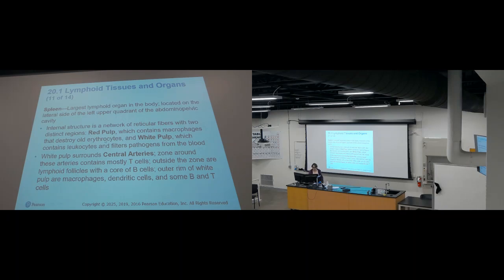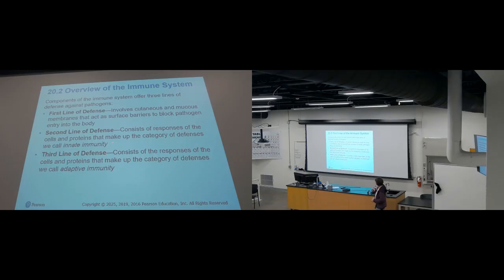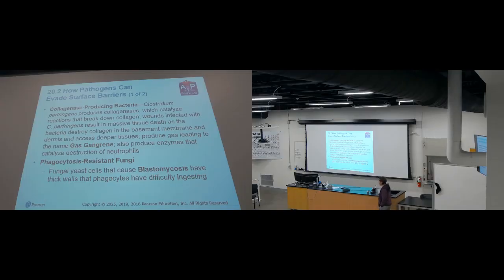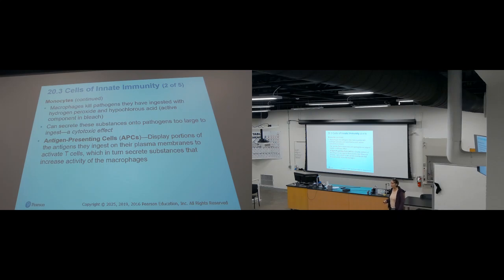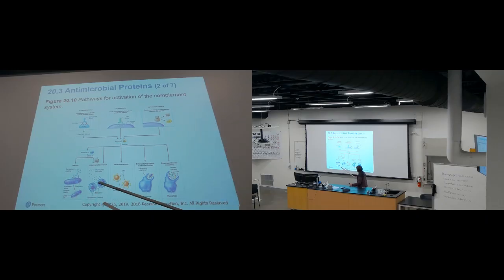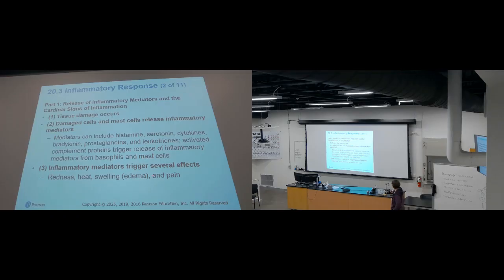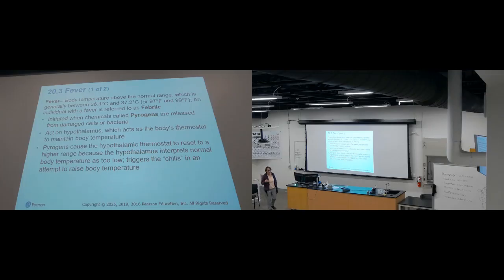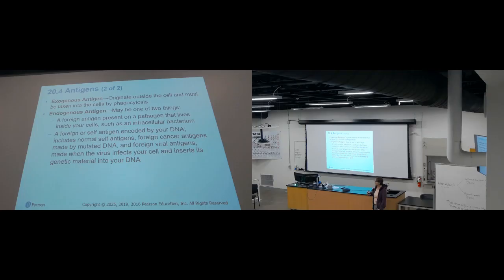Lymphatic System and Immunity (Chapter 20 ) Part B